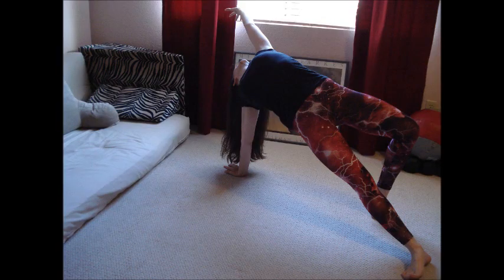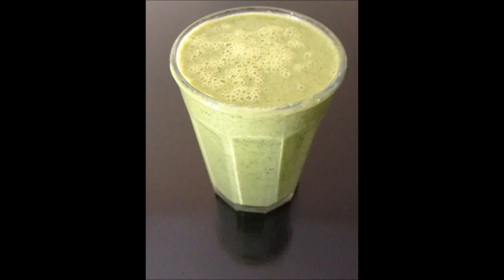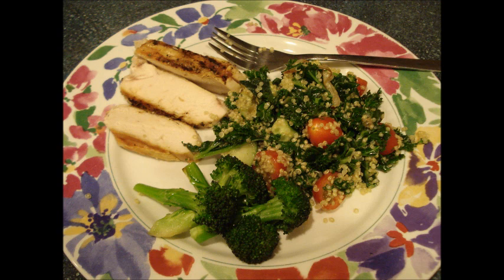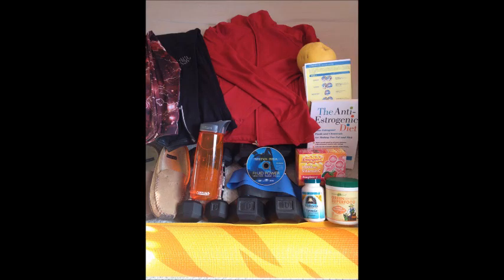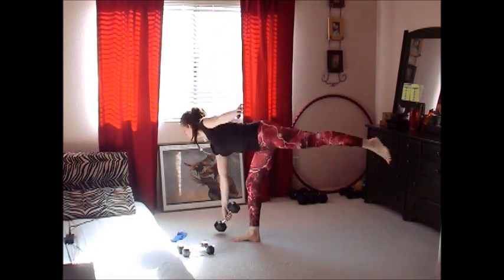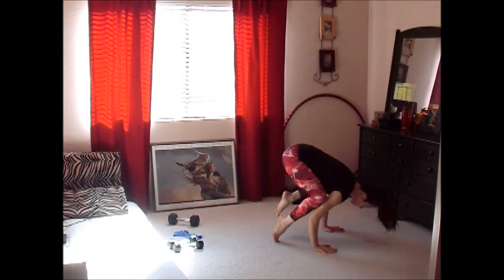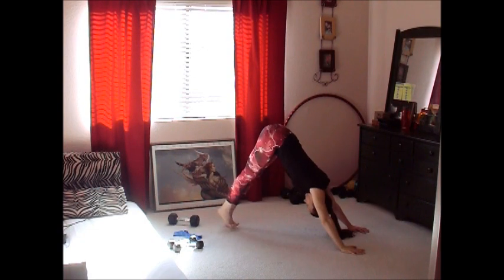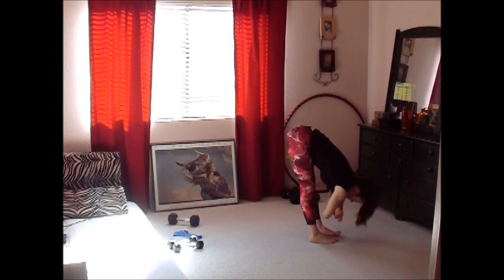butt firming exercises to makeover your butt and thighs